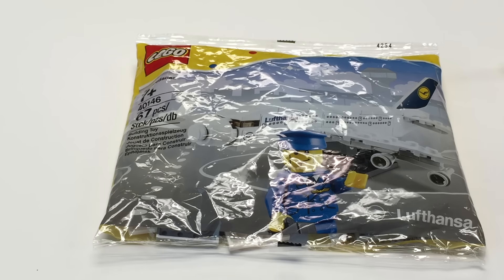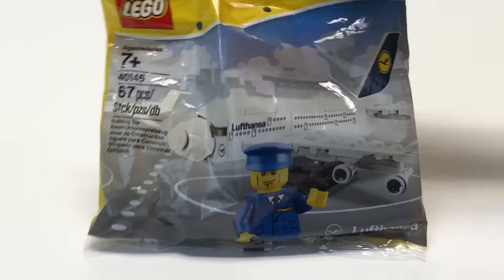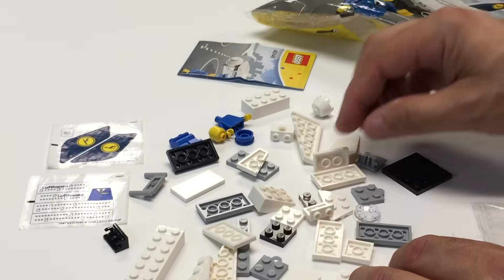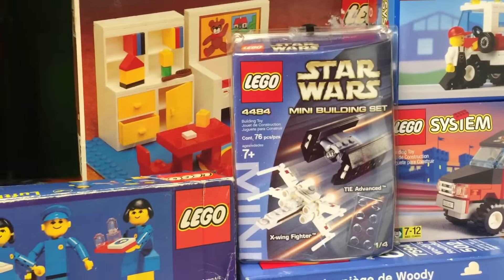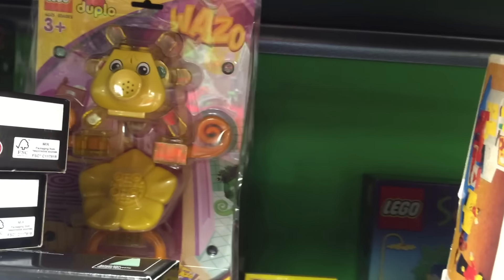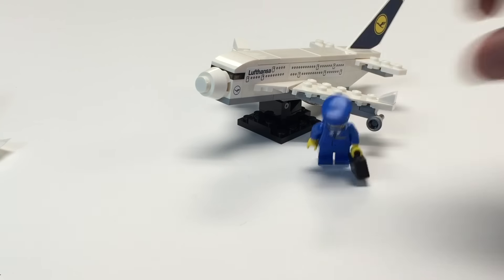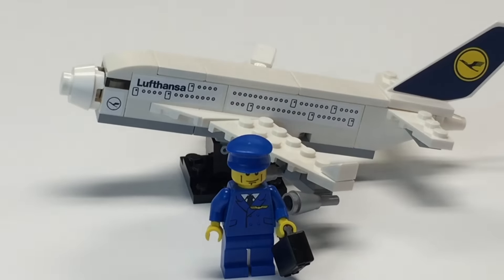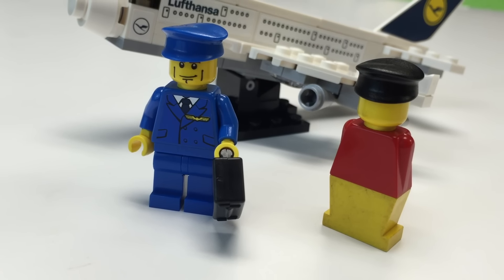LEGO 40146 LUFTHANSA POLYBAG Sealed Polybag Opening and Review